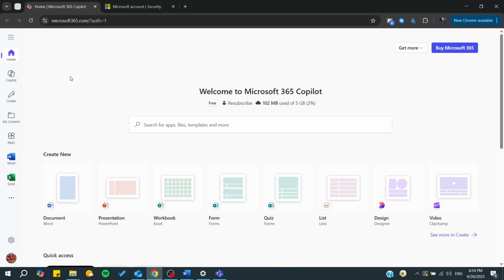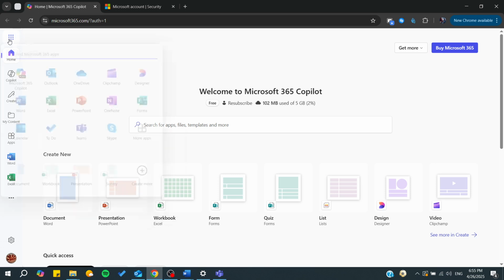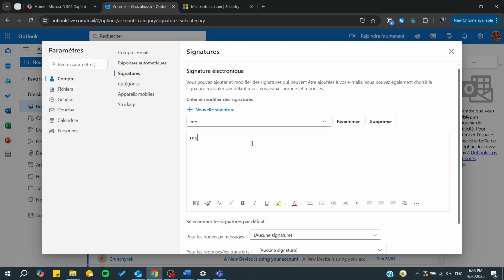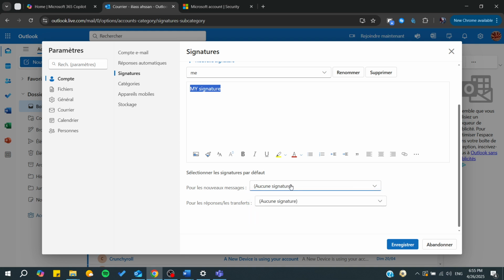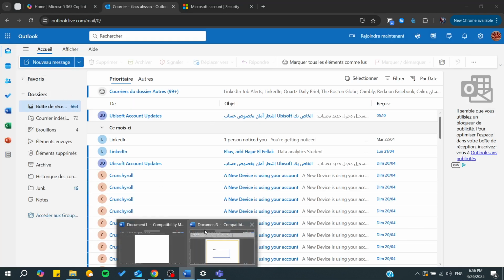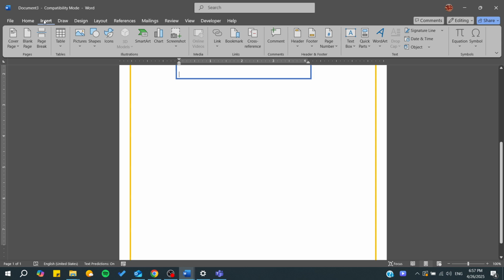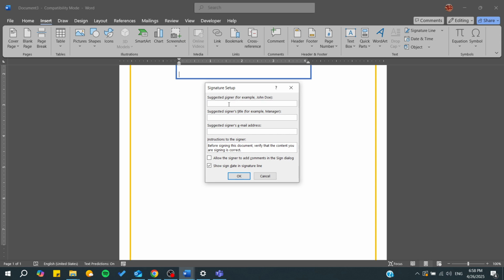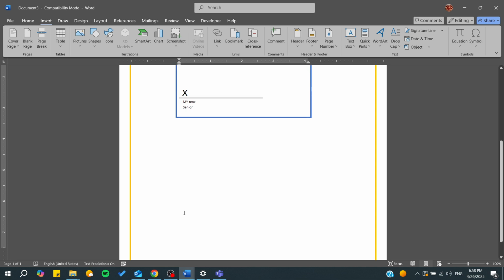How To Put Signature On Microsoft 365 Tutorial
Today we ta;lk about put signature on microsoft 365,office 365,email signature,microsoft 365